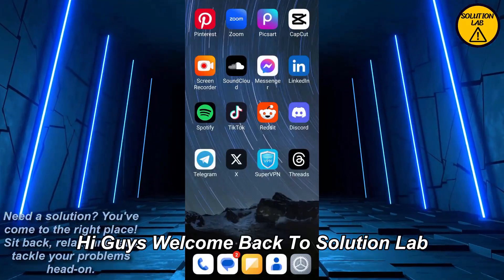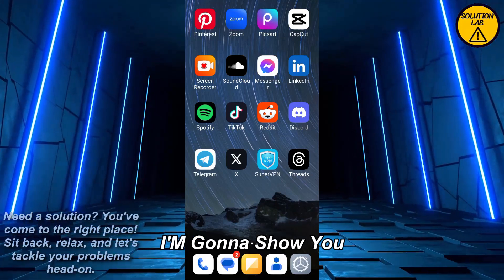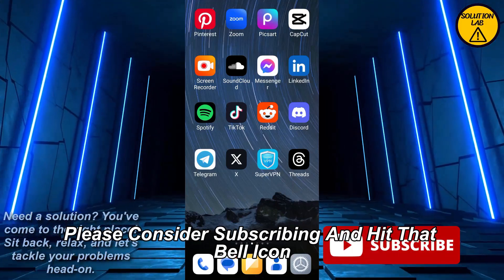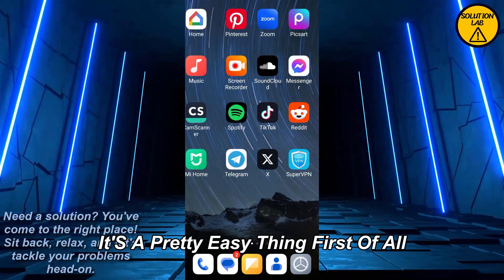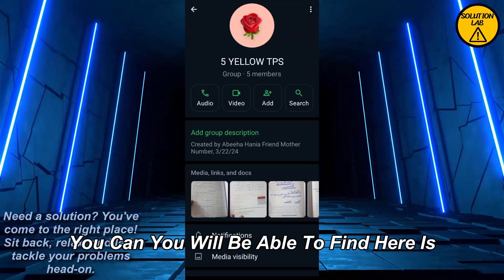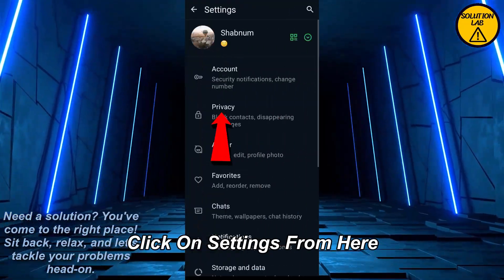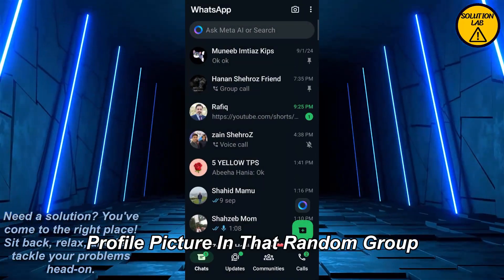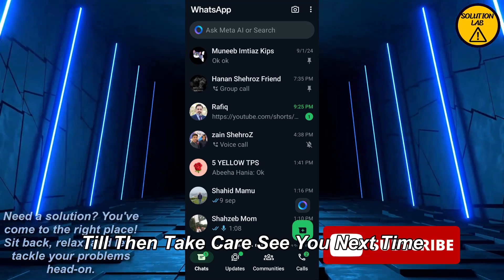How To Hide Your Profile Picture In WhatsApp Group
In this video we will learn "How To Hide Your Profile Picture In WhatsApp Group"